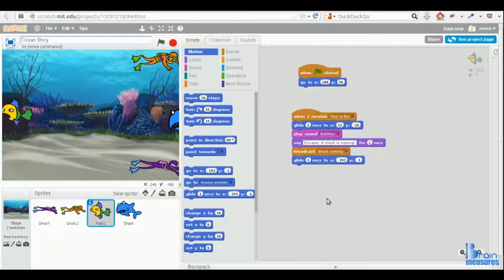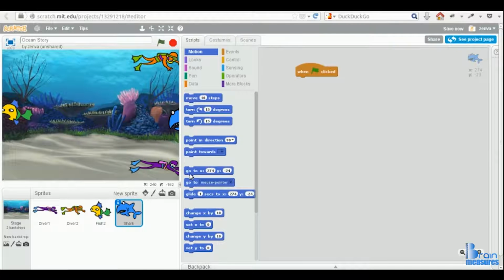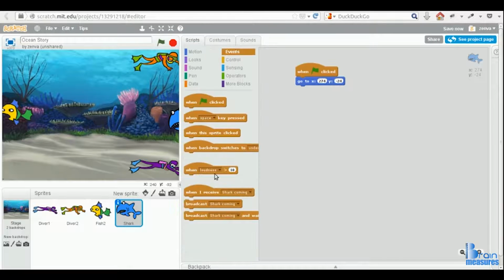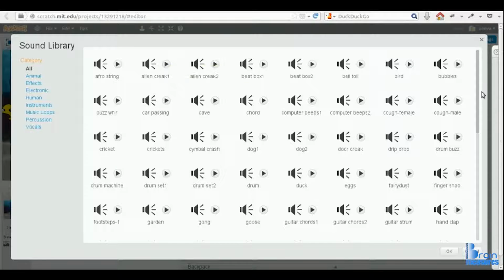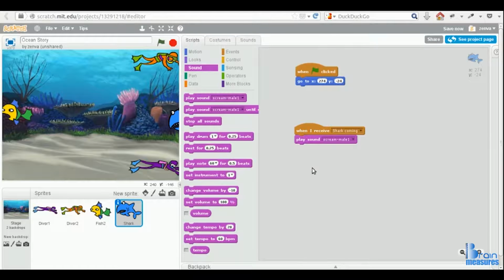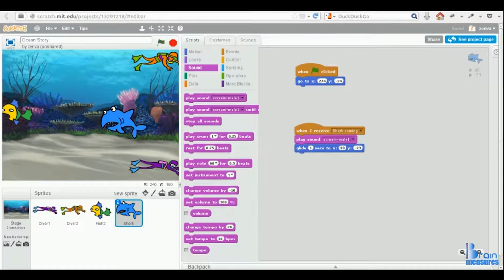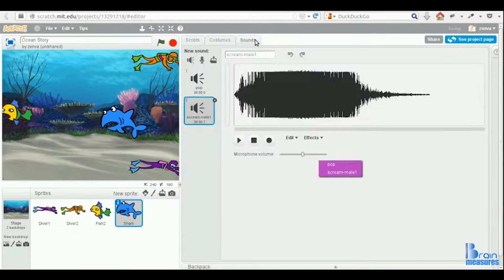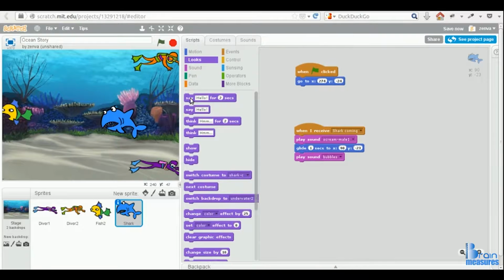Free Game Development Videos l Full Coding Course for Kids l Chapter 14 l Ocean Story